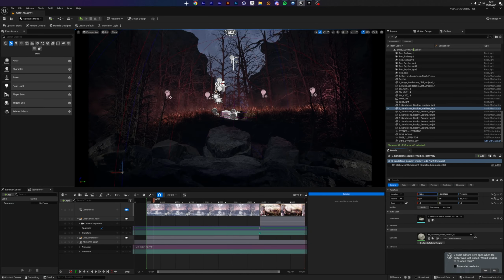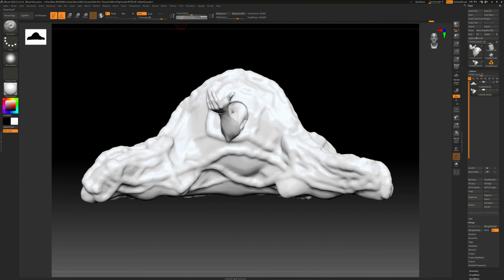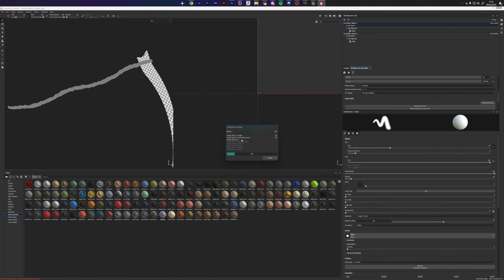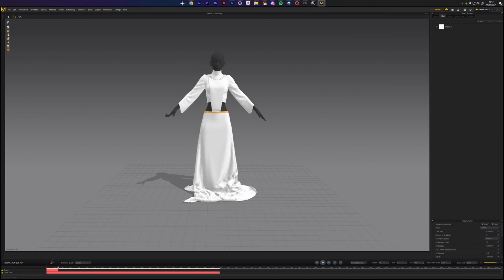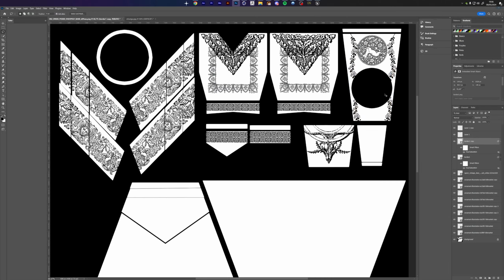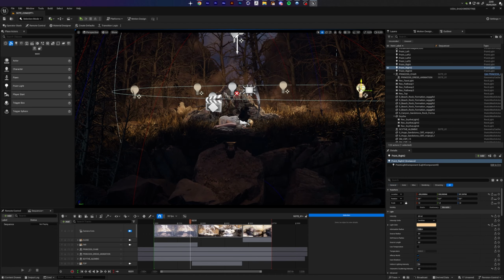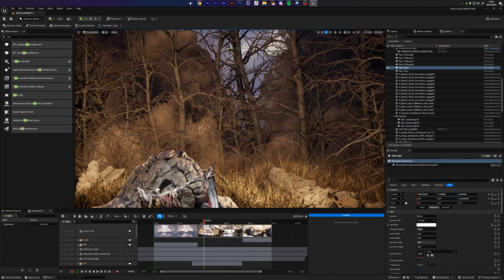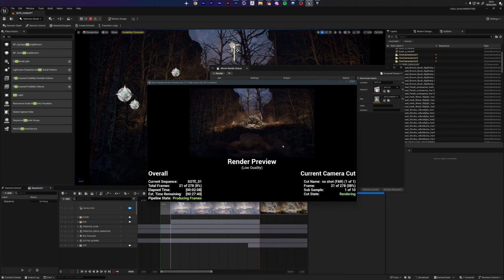HOW I CREATED THIS ELDEN RING ANIMATION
Just something I was working on inbetween, here's a bit more of an indepth breakdown on how I created this cozy little animation.

Programs Used:
Unreal Engine 5.4, Cinema4D, ZBrush, Marvelous Designer, Blender, Substance Painter & After Effects